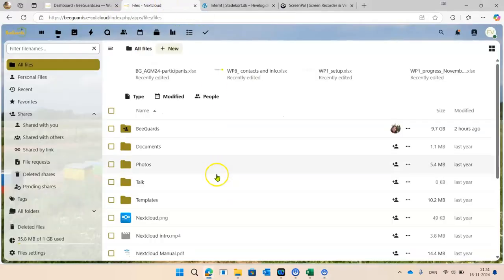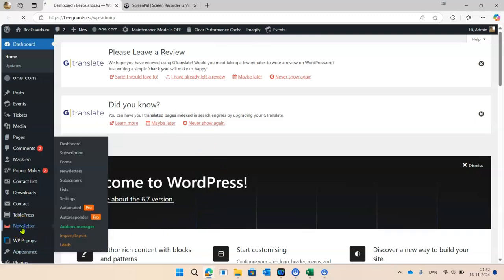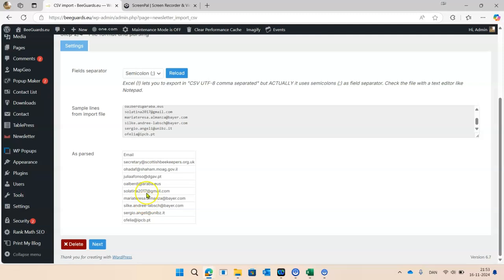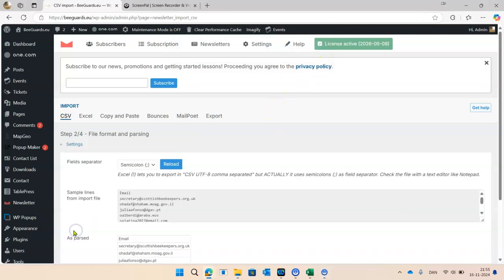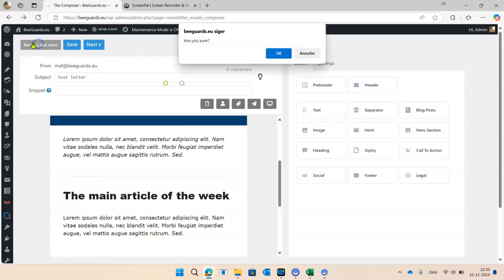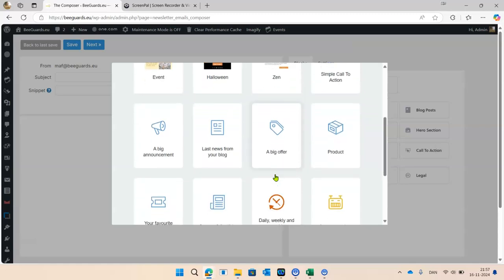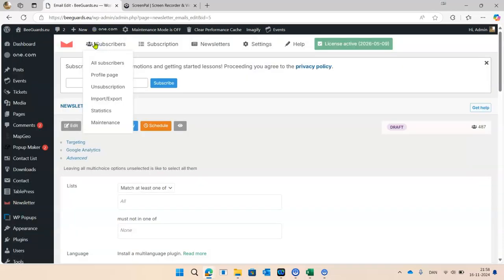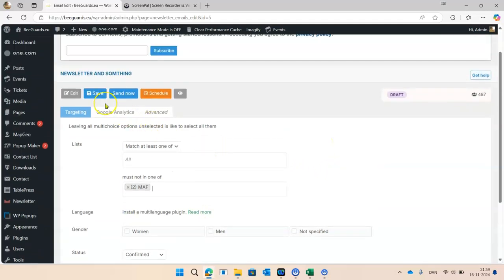maf newsletter instruction